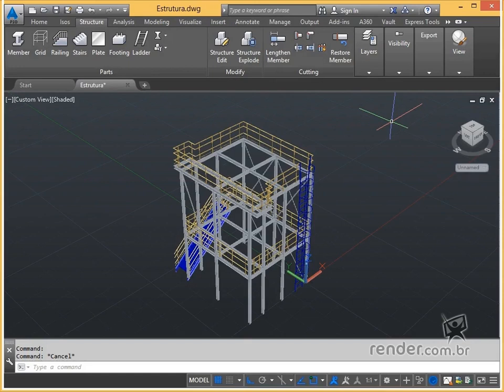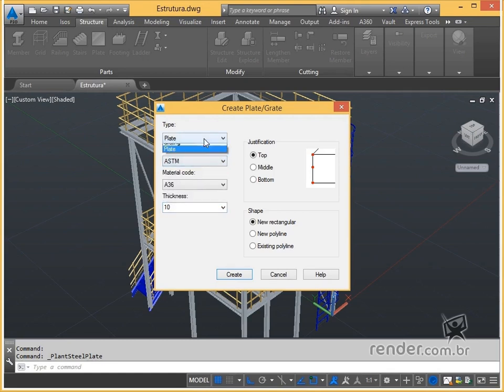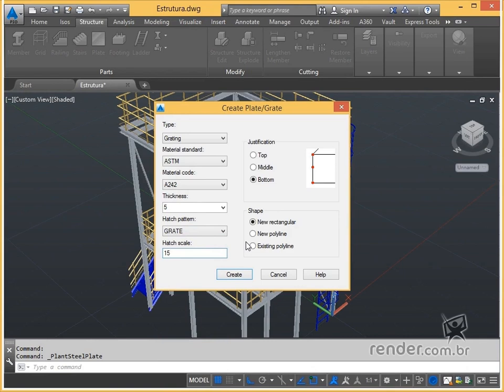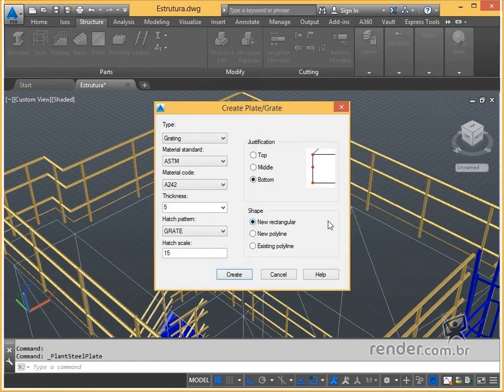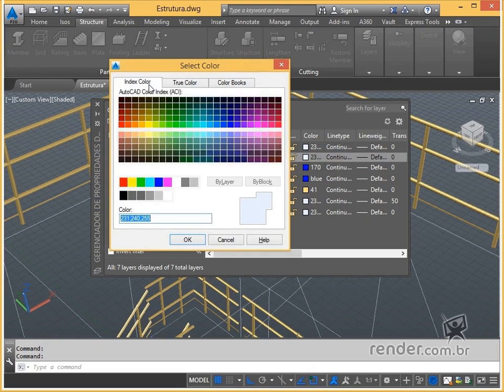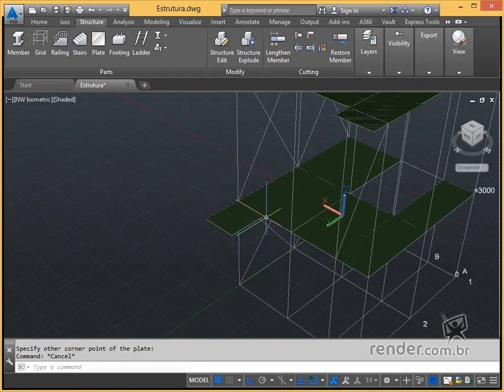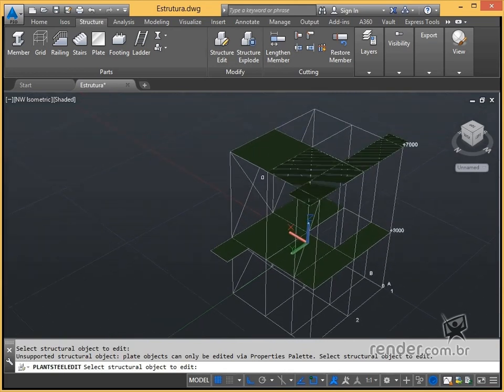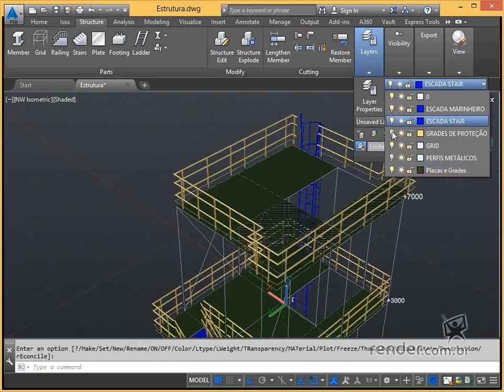18 - Adding Cards | AutoCAD Plant 3D 2016 Structural Modeling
Proceeding with our project, in this class we will learn how to configure and insert the boards that will make up the floor of the structure.